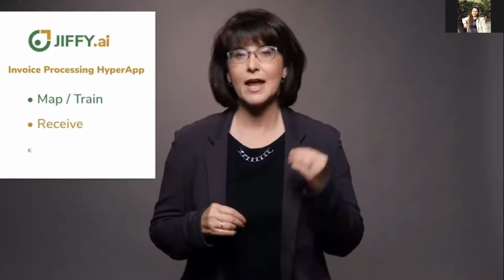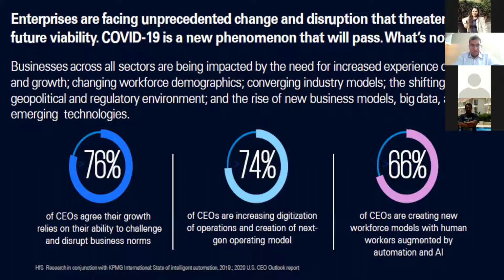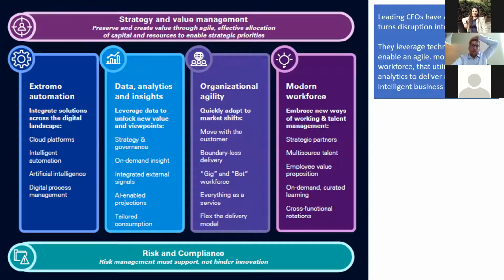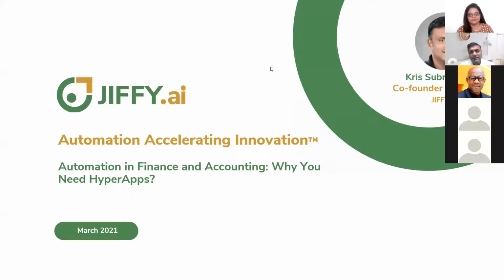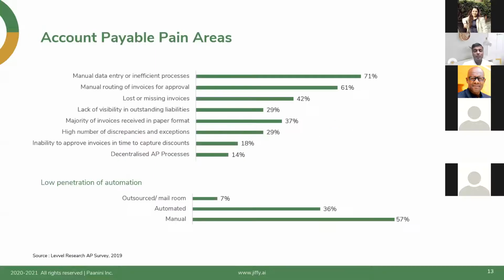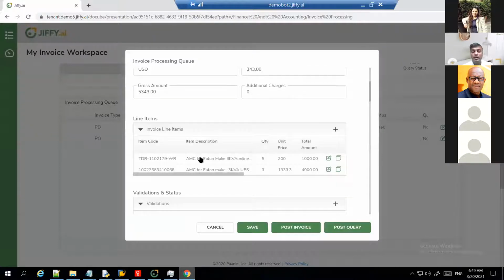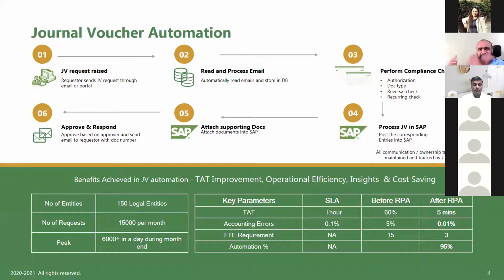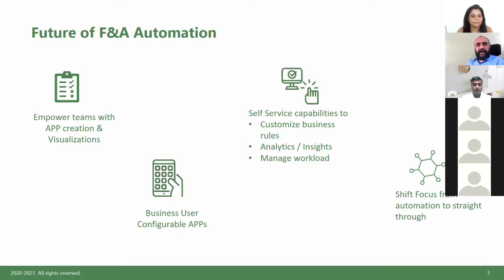Power your finance processes through digital transformation journey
. Unleash the potential of how HyperApps bring in the flexibility you need in a dynamic business environment. Explore the next leap in your Automation journey and as a digital leader how you can embark on Hyper Automation by truly capitalizing on the benefits of this cutting-edge technology.